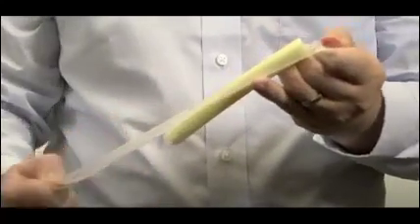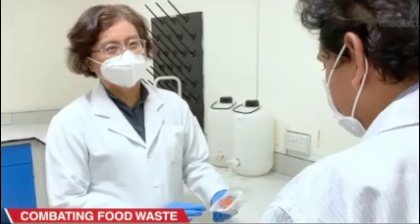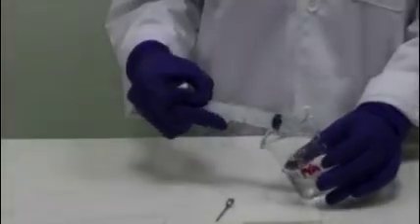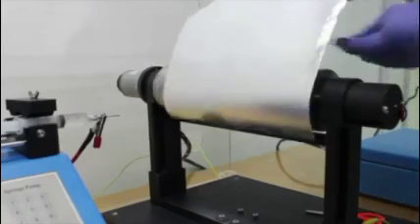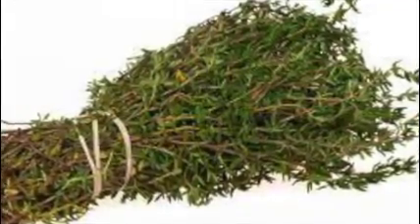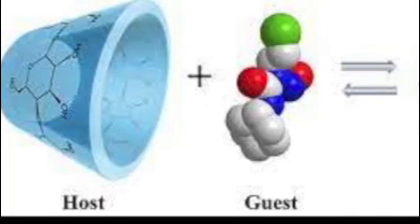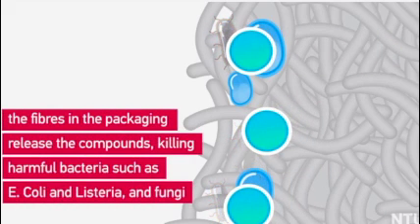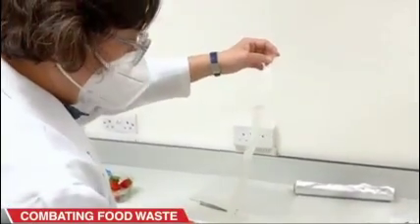This is How "Smart" Food Packaging Works